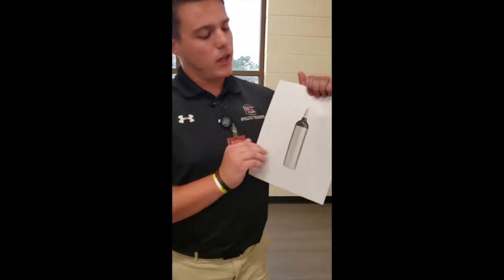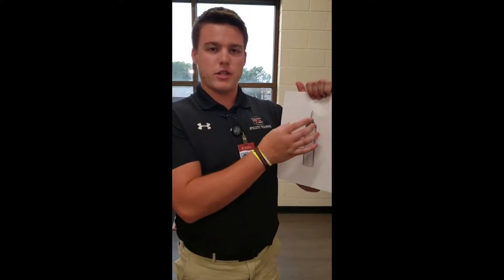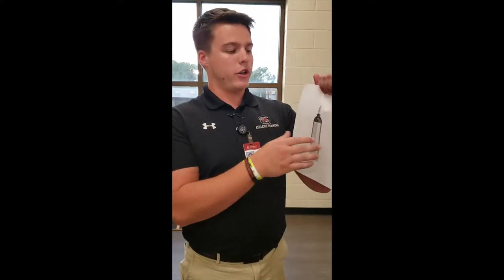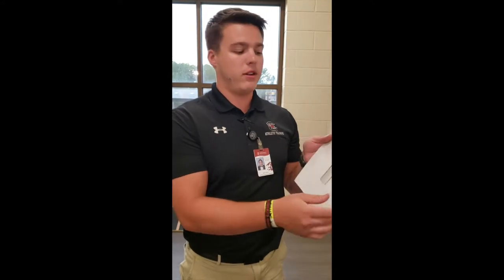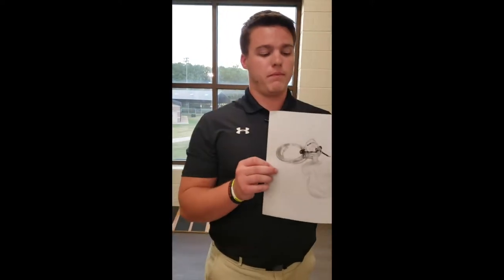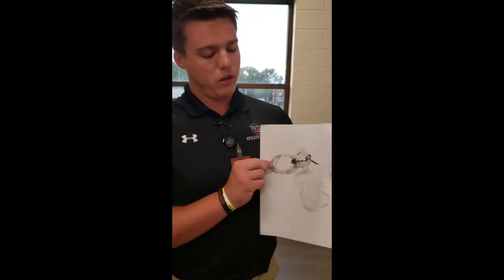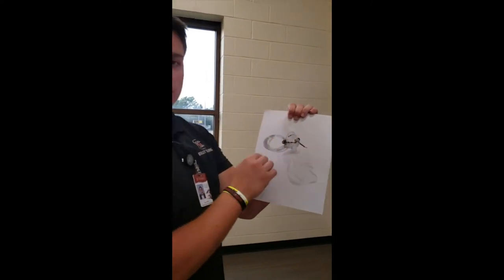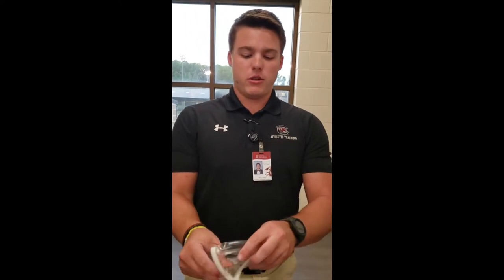Supplemental Oxygen with a Non-Rebreather Mask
Ross Miller, third year athletic training student, explains supplemental oxygen use with a non-rebreather mask.